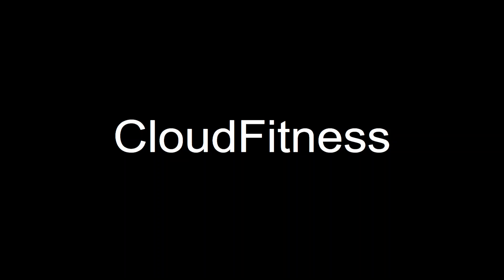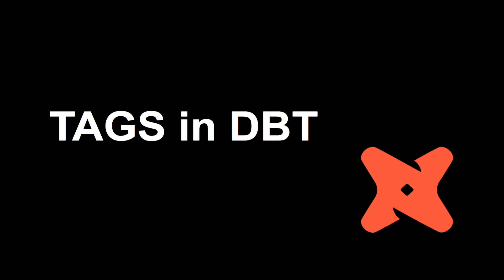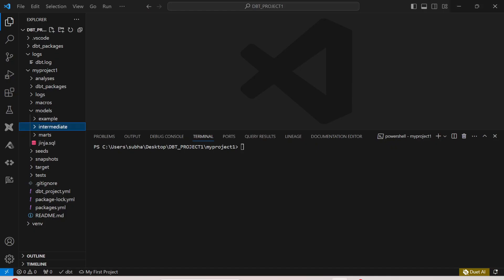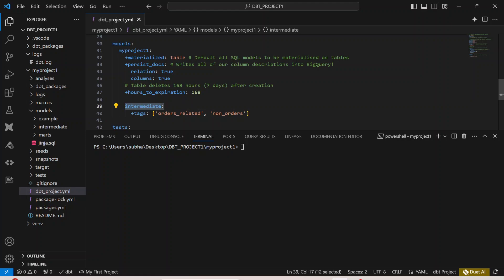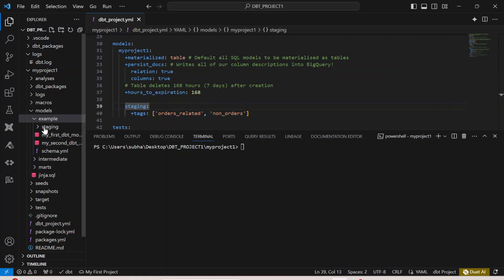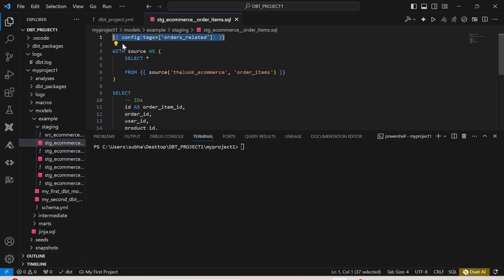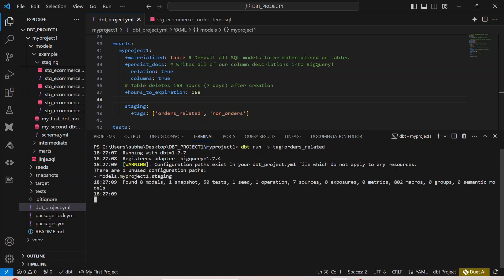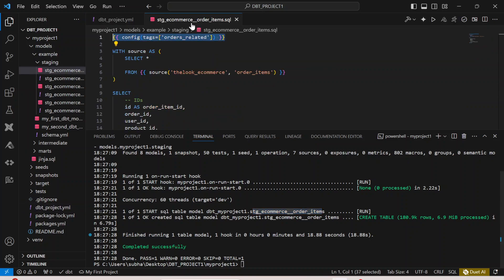#26 TAGS in dbt